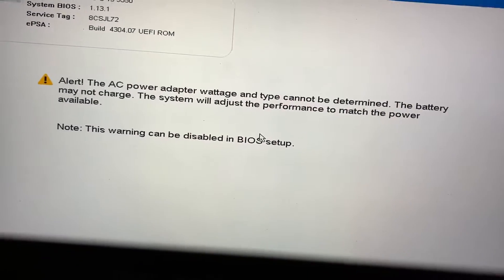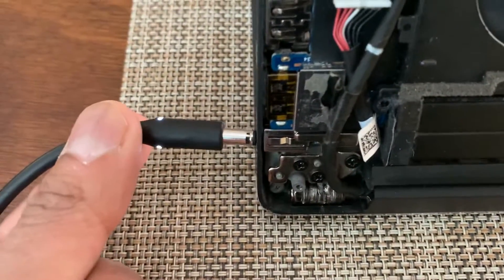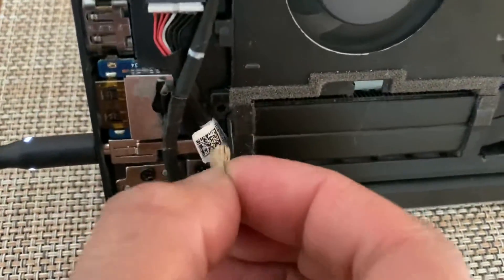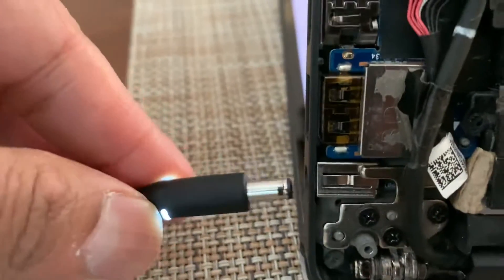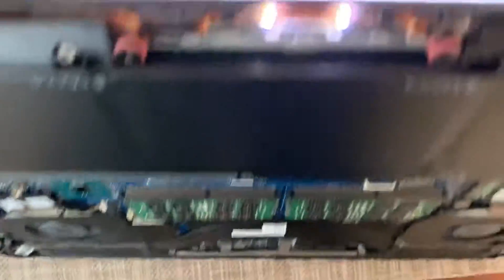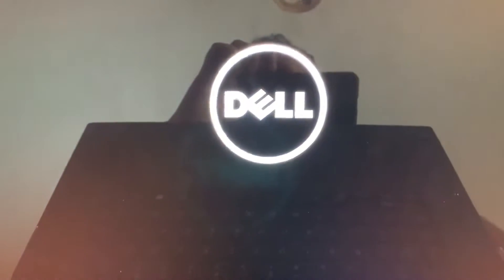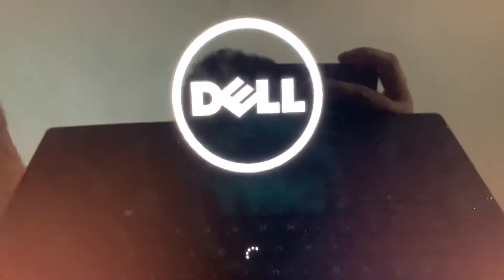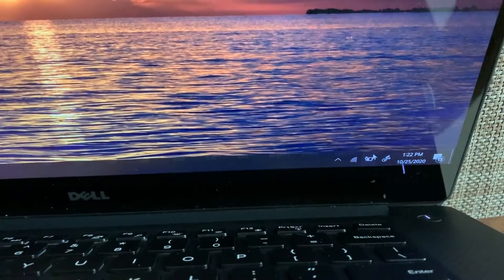Dell XPS 15 9550 FIX for battery not charging and “AC power adapter wattage” warning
My Dell XPS 15 9550 stopped charging the battery and I would get a warning on booting “Alert! The AC power adapter wattage and type cannot be determined. The battery may not charge. The system will adjust the performance to match the power available.”

The solution is pretty simple. Requires a Torx 5 and Phillips 0 or 1 to open the bottom cover. Also need some cardboard or something else that’s stiff.